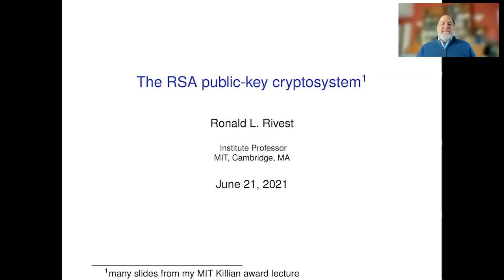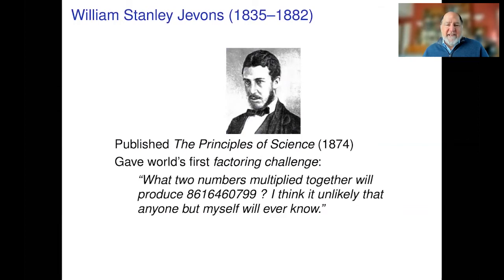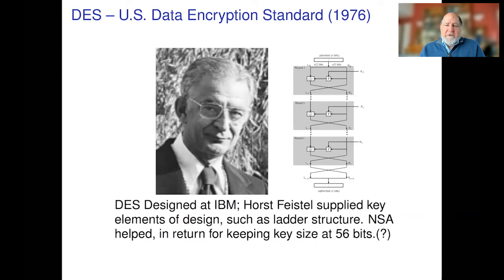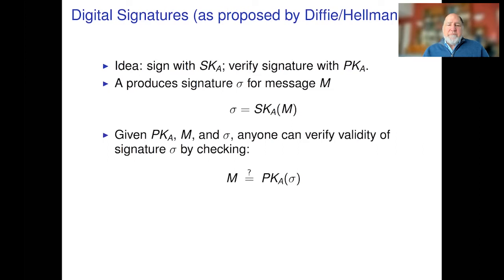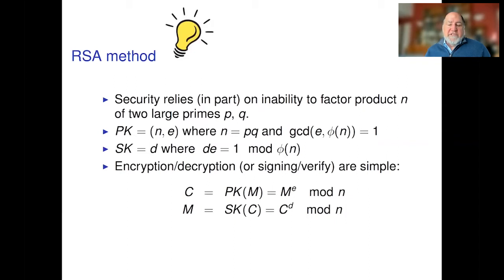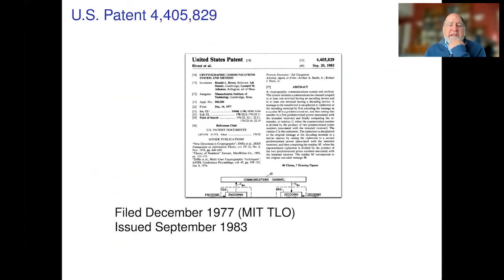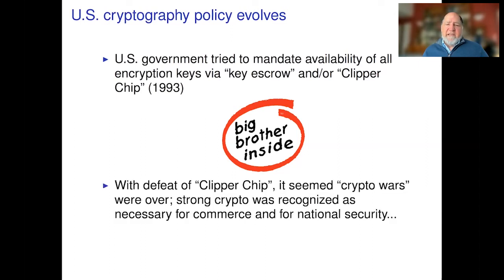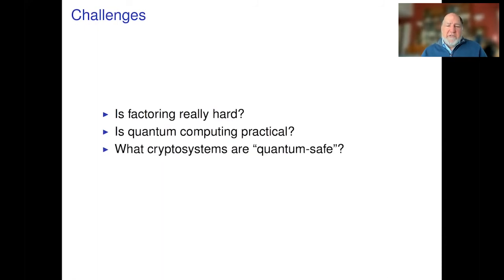Computer Science Lecture 21st June 2021 Professor Ronald Rivest